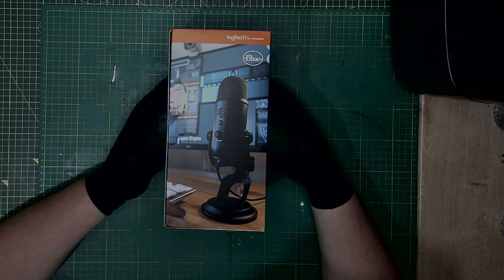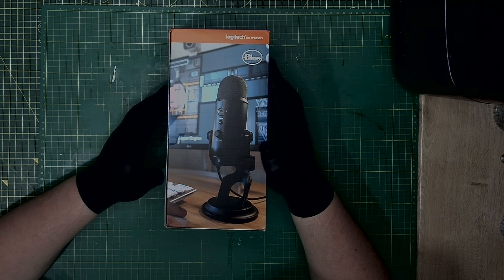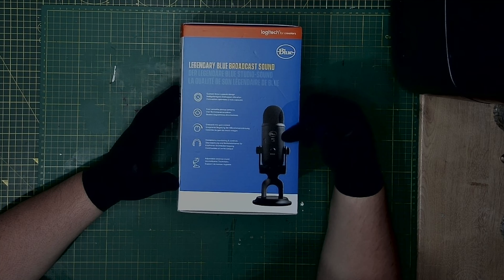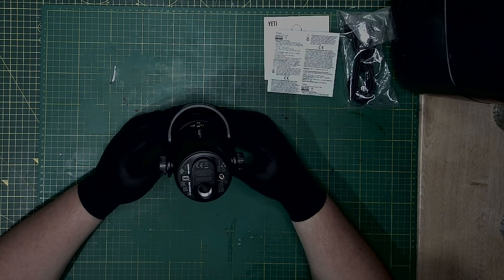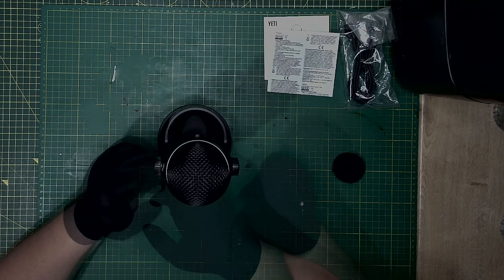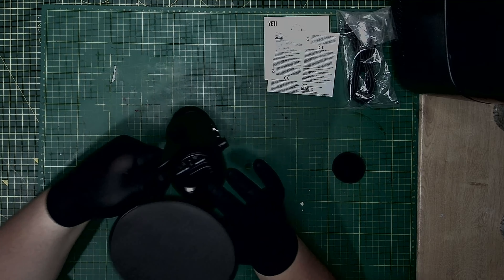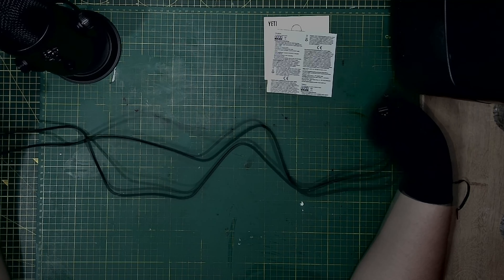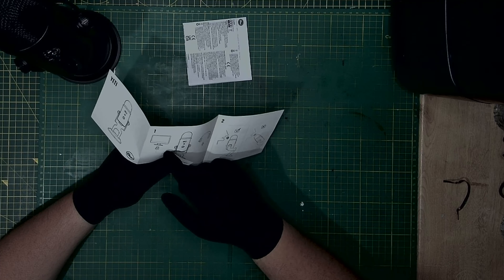Blue Yeti USB Microphone Unboxing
I started in 2010 and the mic I started off with was a gaming XBOX headset build mic I used that for about 3 years and then got a USB Microphone what is for an official but that got me to the Blue snowball

I have tried many mics in my years and the 4th one I had for about 5 years is a Blue Snowball mic, It is about £59 and is good to start with, Best get a Pop Filter you will need to find a way to stop the background but to start from its the best I think

After a year of wanting this microphone, I have got one, It was in the sale on the good old @amazon but if you wait and look on the Prime big deal day you might get it cheaper than I did. I have still, been wanting this mic for years, It's one of the go-to mics for YouTube, podcasts and streamers because of how good it is and plug and go. The cost should be £119.99 it's down to £99.99 you might be lucky.

If you want it here is a